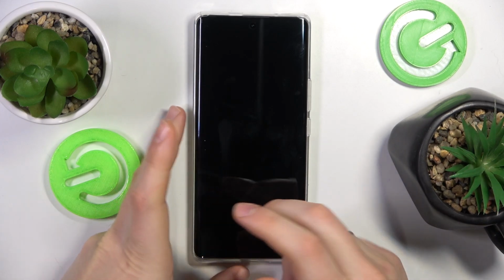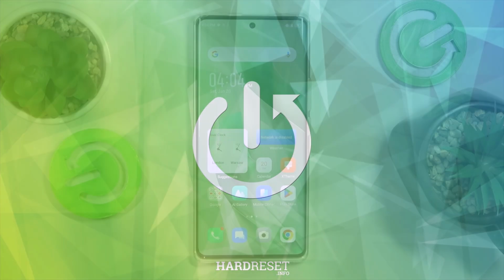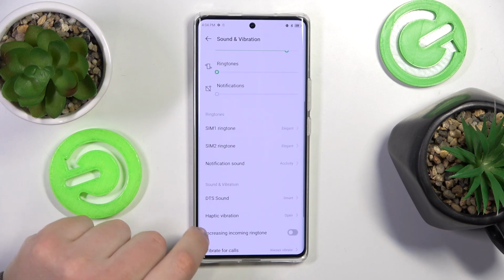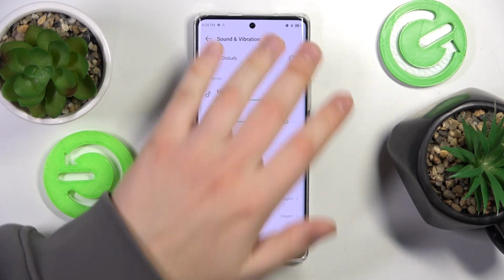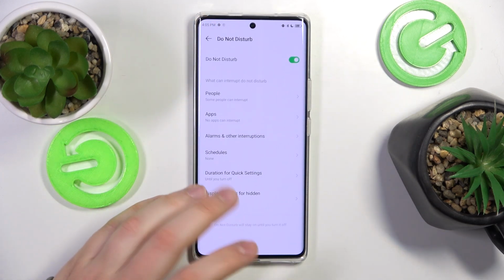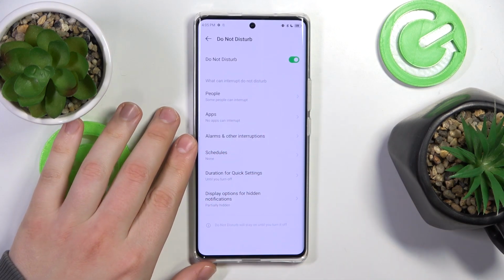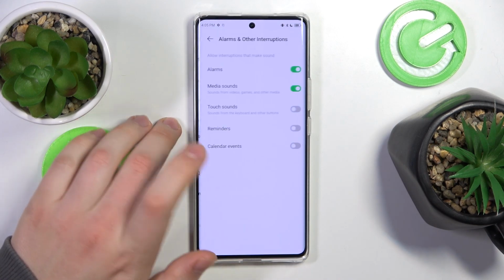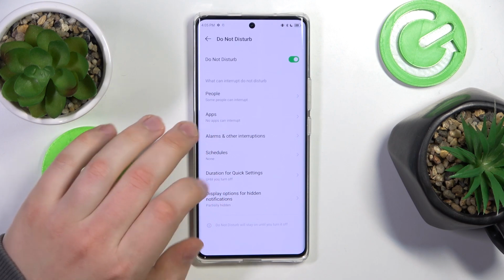Infinix Zero 30 Do Not Disturb Mode Setup - Silence Notifications on Infinix Zero 30 Effortlessly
Do Not Disturb (DND) mode on your Infinix Zero 30 is perfect for those moments when you need peace, whether you're in a meeting, sleeping, or just need a break from notifications. This video will show you how to activate and customize Do Not Disturb mode, allowing you to mute calls, alerts, and notifications, while still letting through the most important alerts if you choose.

How to enable Do Not Disturb mode on Infinix Zero 30?
How to customize Do Not Disturb settings on Infinix Zero 30?
How to schedule Do Not Disturb mode on Infinix Zero 30?
How to allow exceptions in Do Not Disturb mode on Infinix Zero 30?
How to disable Do Not Disturb mode on Infinix Zero 30?